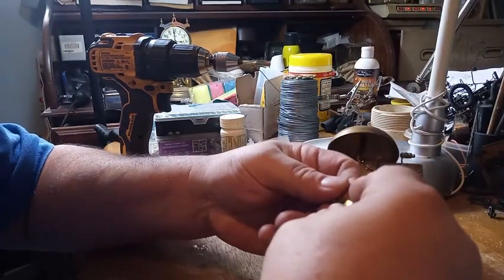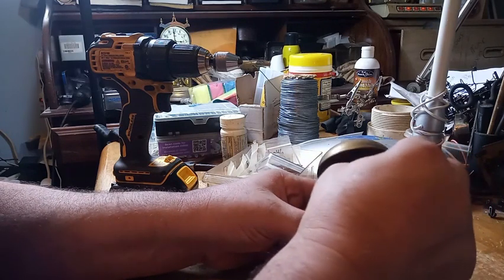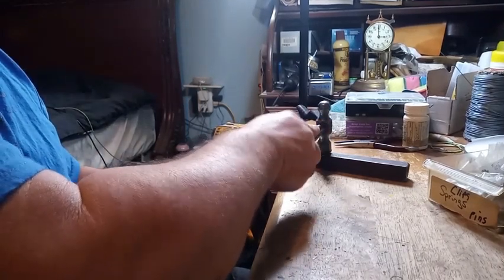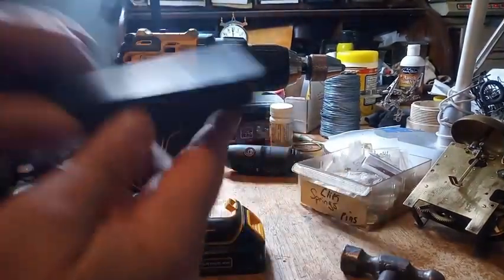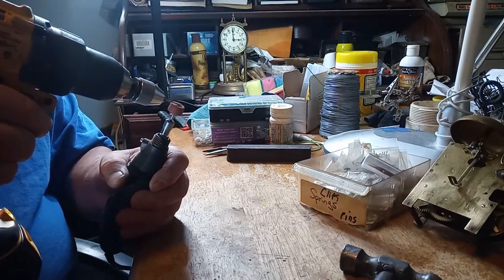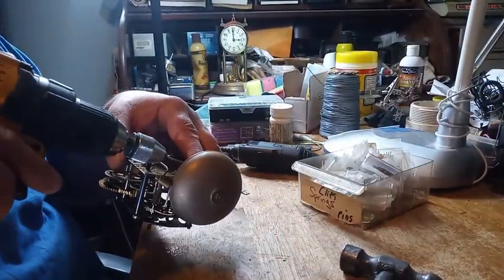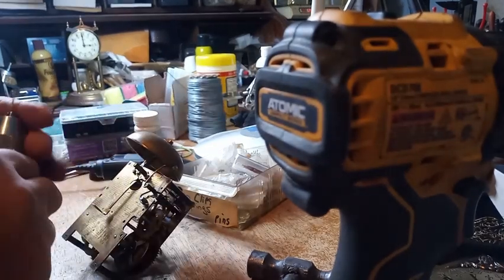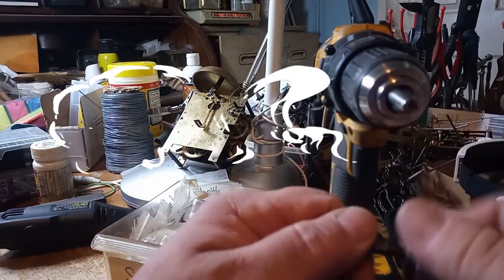How I straighten a bent shaft/arbor on a clock gear or make tapered pins for cuckoo clocks/clocks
In this video I show you one way to straighten a bent arbor for a wheel and how to make tapered pins for clocks.